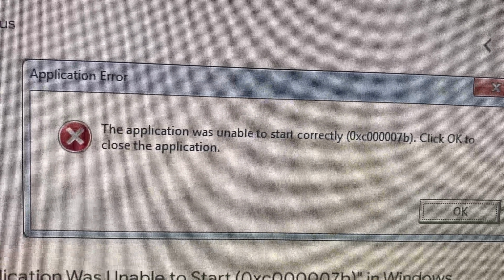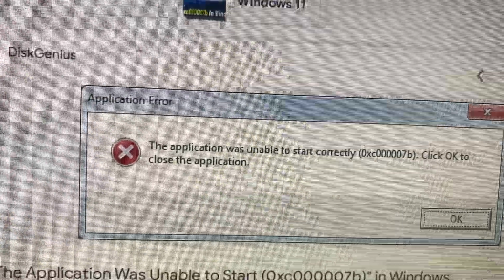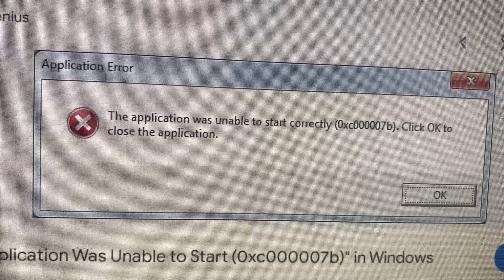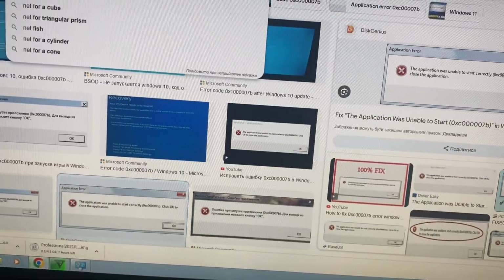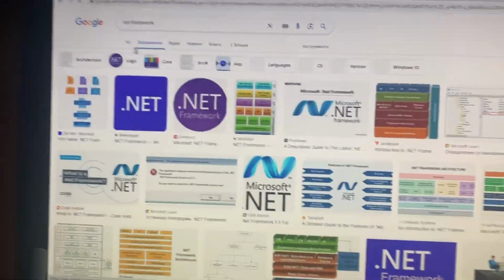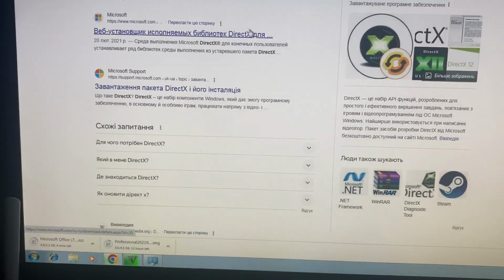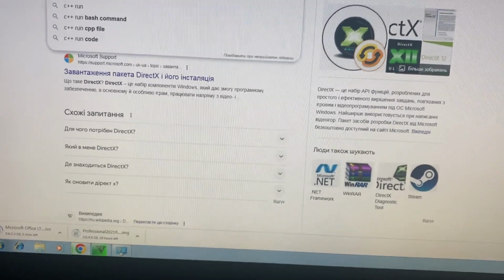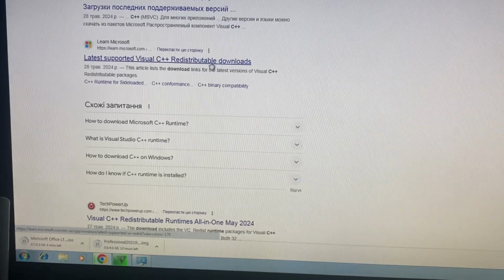How To Fix 0xc00007b Error On Windows 7